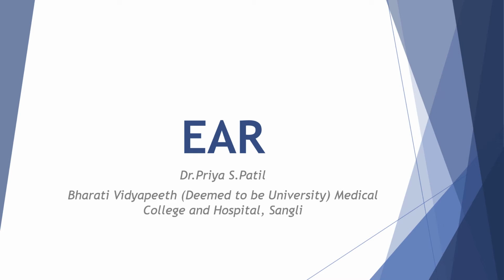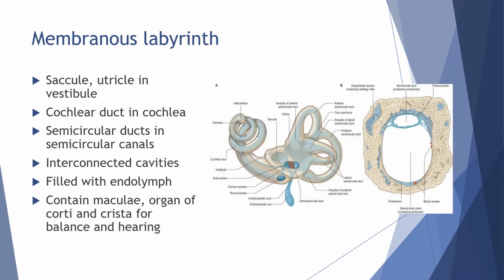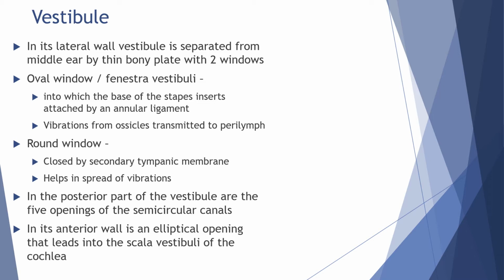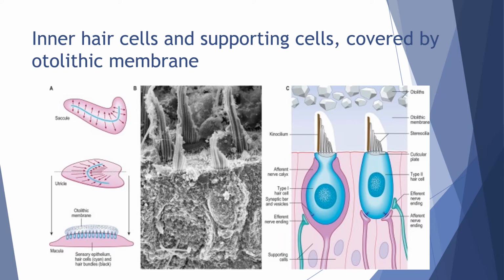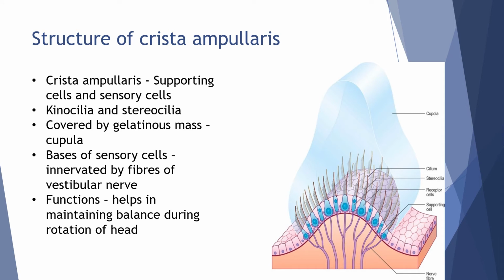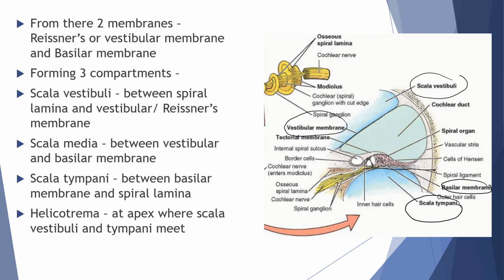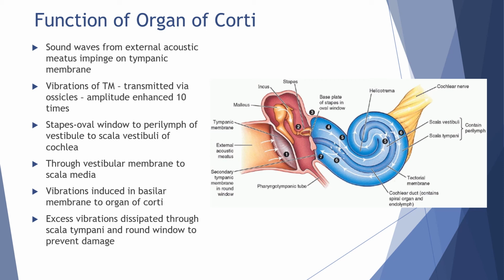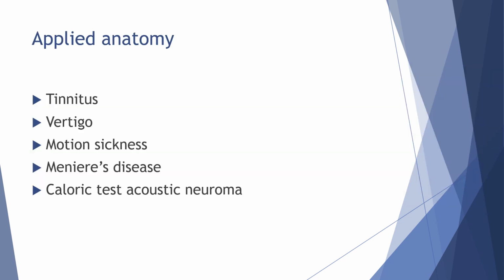INTERNAL EAR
INTERNAL EAR Lecture by Dr.Priya S.Patil